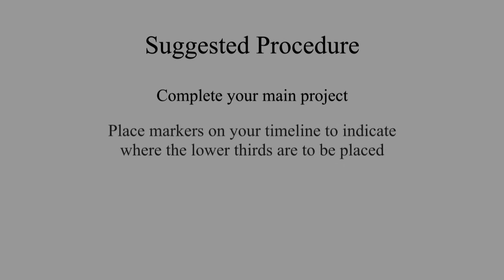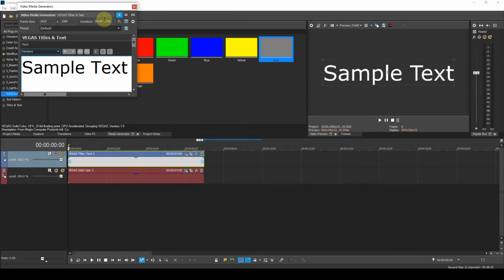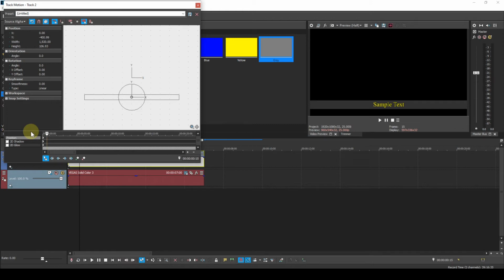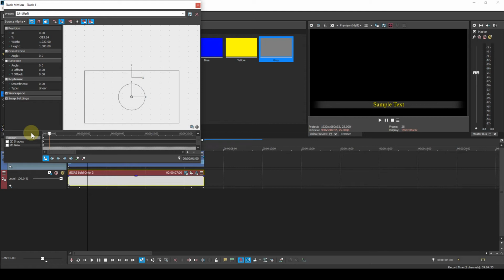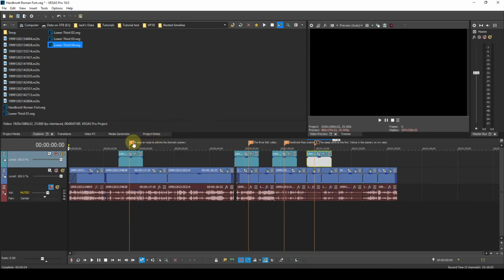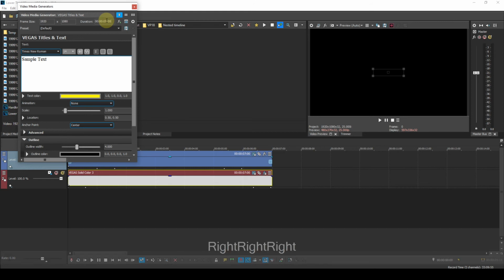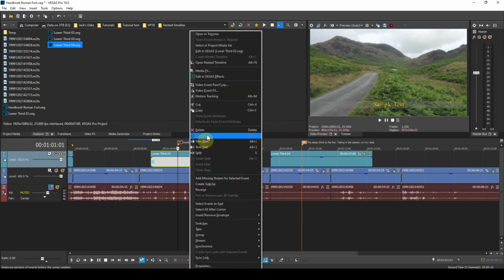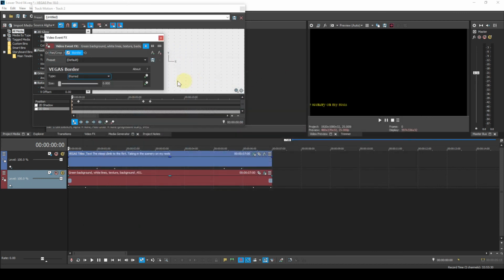Tutorial 27, Pt 1 - Simple Lower Thirds using Track Motion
In this part, I demonstrate how Vegas Pro users can create a lower third template project, duplicate this project as many times as required, then import them as nested timelines into their main project. The individual nests can then be easily tailored to suit the scene that they are describing.

Software used
Vegas Pro 18